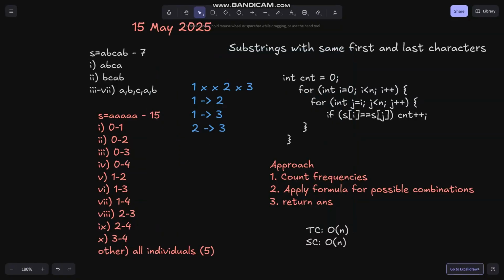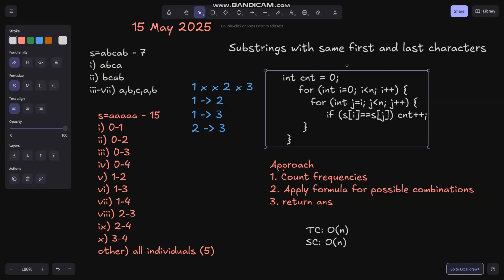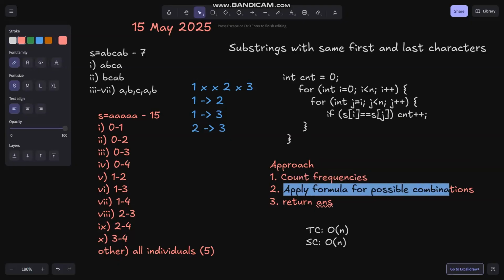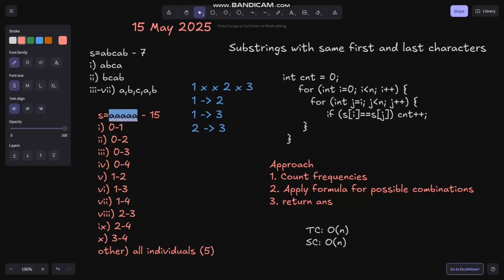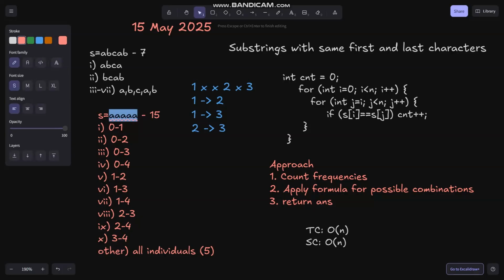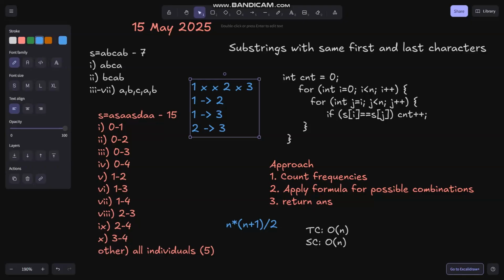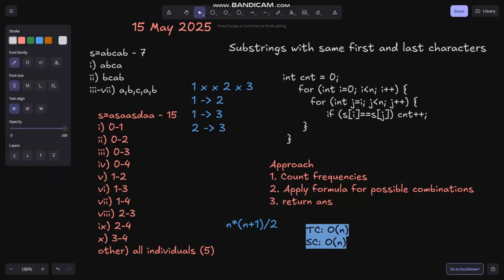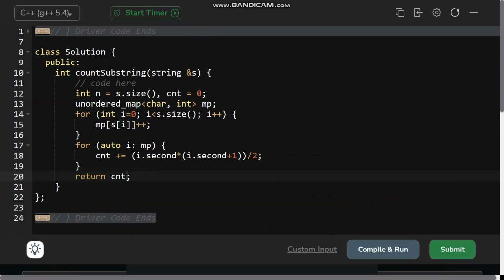GFG POTD | 15 May 2025 | Substrings with same first and last characters | Linear